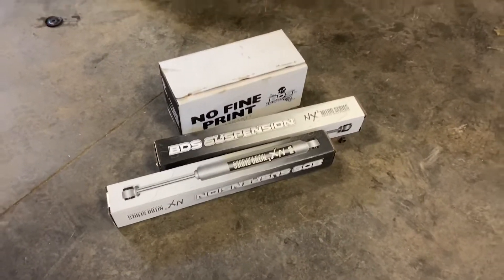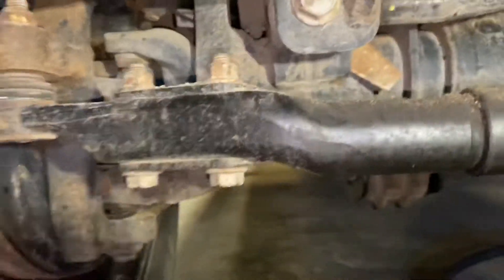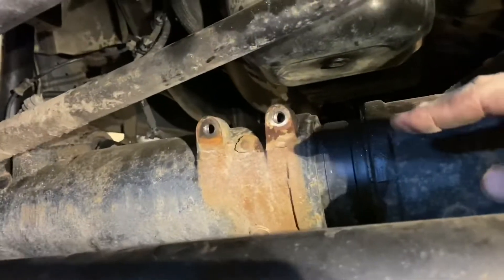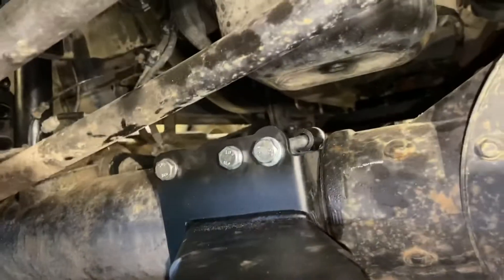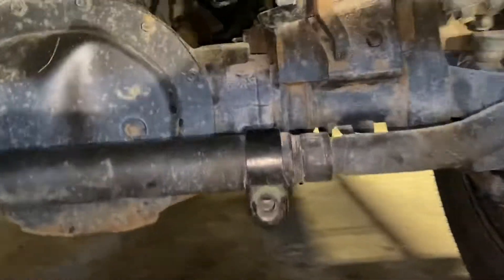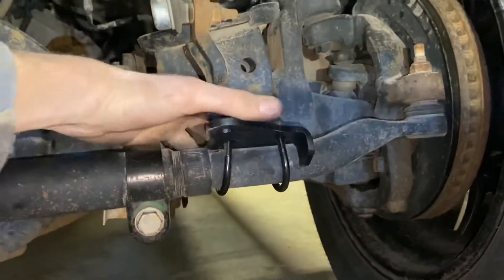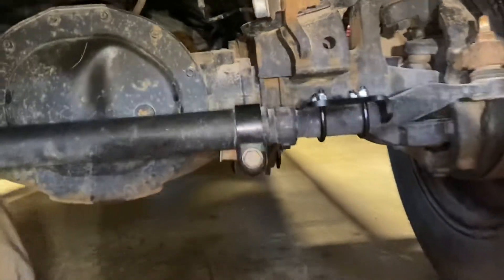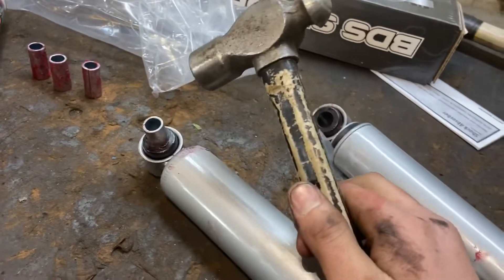How to: installing BDS dual steering stabilizer on 2017 Ram 3500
In this video I’ll be installing a BDS dual steering stabilizer on a 2017 ram 3500. The process should be the same for any ram 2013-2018, and similar for any dual steering stabilizer kit for a dodge.

If you have any questions ask in the comments or look me up on Instagram @darkirondiesel and

MY TOOLS
1/2" torque wrench
3/8" torque wrench
1/2" impact
3/8" impact

Thanks